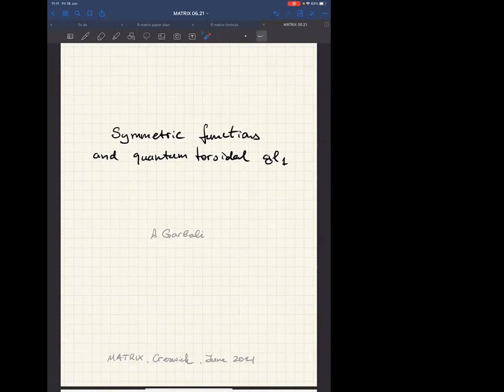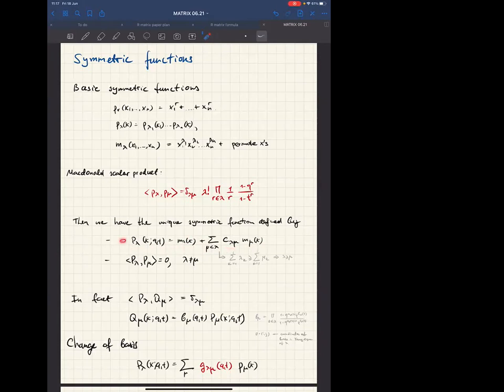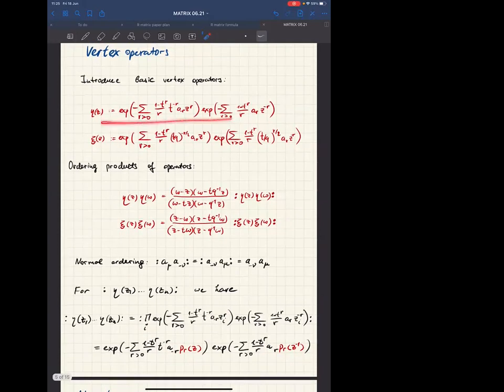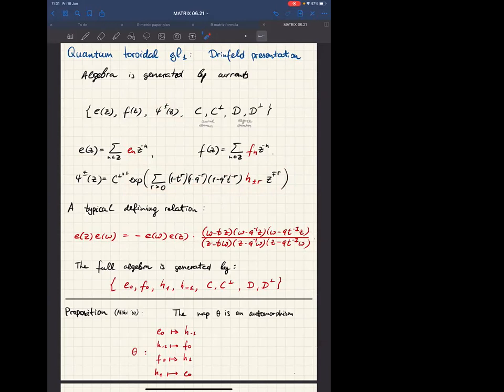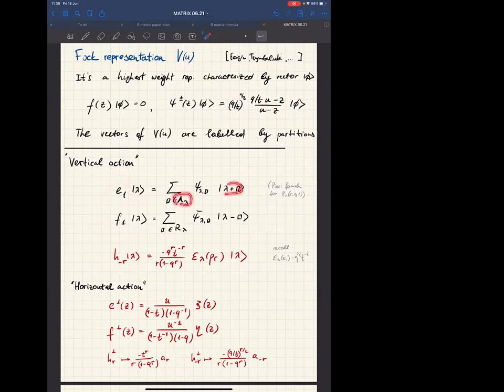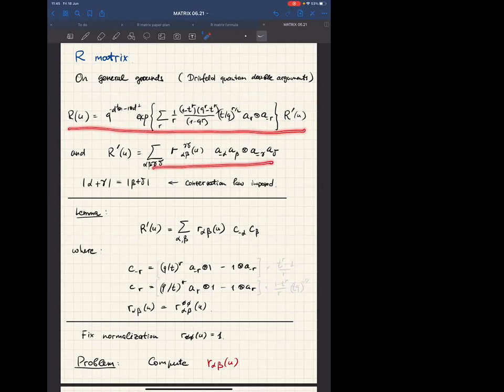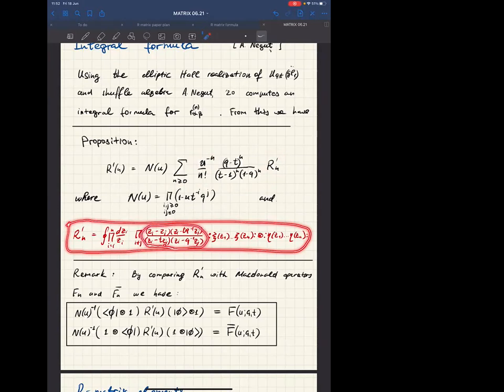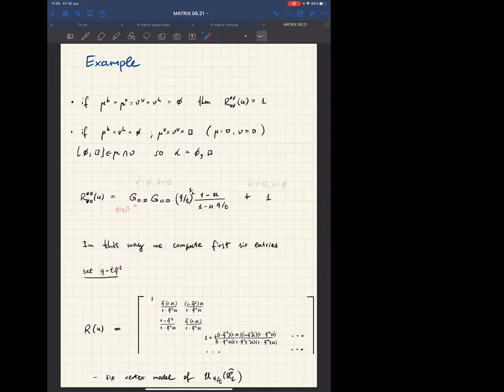Alexandr Garbali - Symmetric functions and quantum toroidal gl_1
Abstract: The basic representation of the quantum toroidal algebra gl_1 is given on the space of symmetric functions. This representation can be expressed either by the action of the algebra in the basis of Macdonald functions or in the basis of power sum symmetric functions. After explaining these details I will pass to the associated integrable vertex model which is defined by the R-matrix. I will then discuss connections between the R-matrix and Macdonald operators.
Integrability and Combinatorics at Finite Temperature 2021. Program at MATRIX Institute